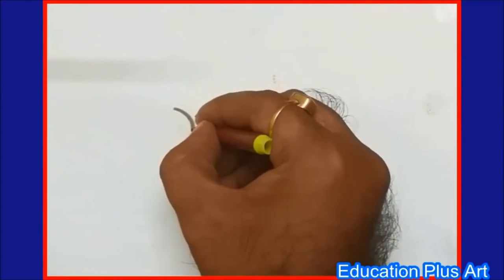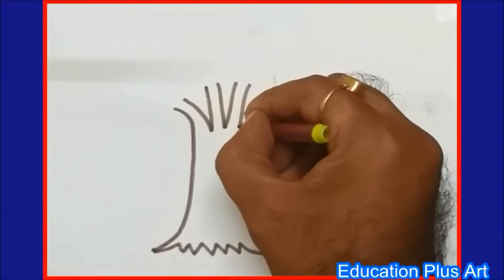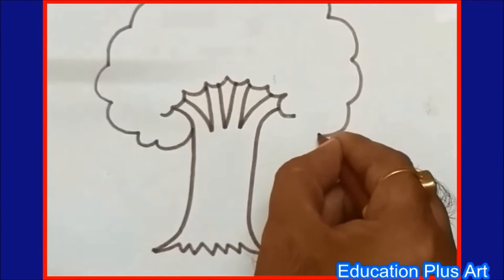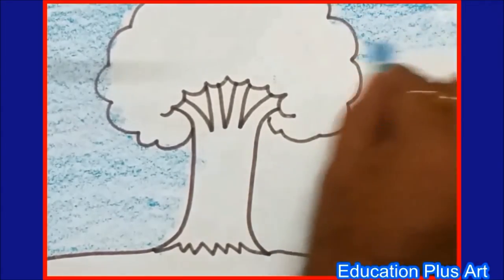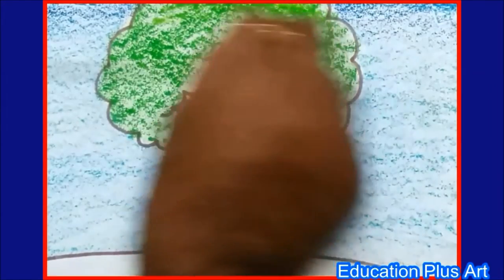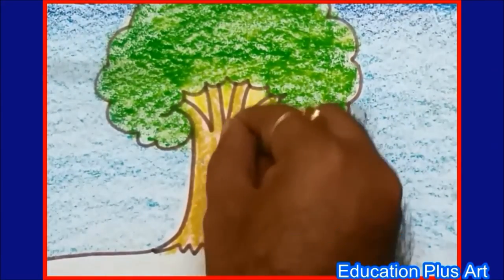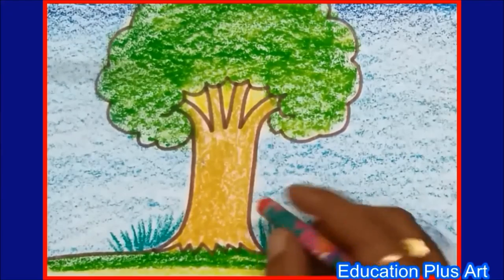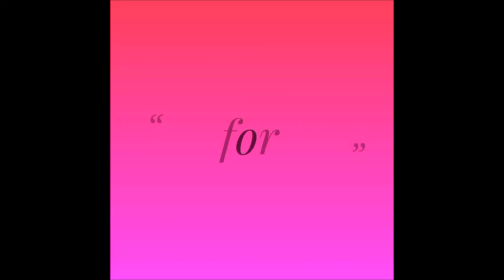How to Draw a Tree very easy step by step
Hello Kids. today we learn how to draw a tree step by step. by using lines and shapes. easy tutorial how to draw a tree.